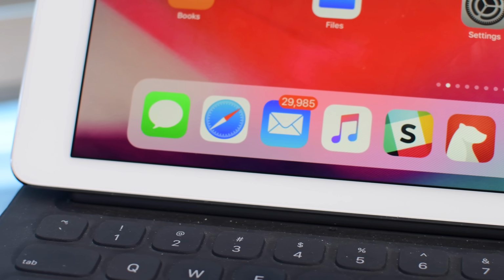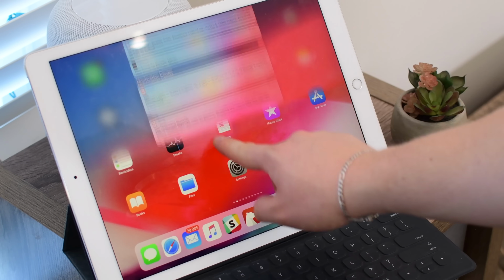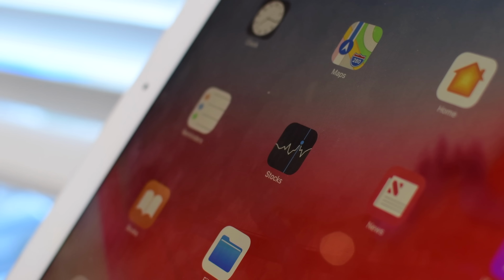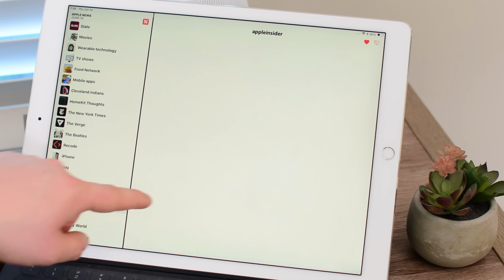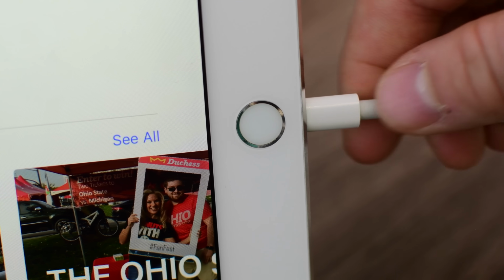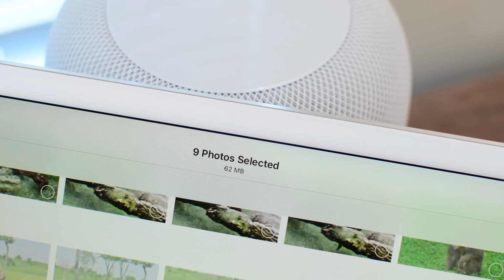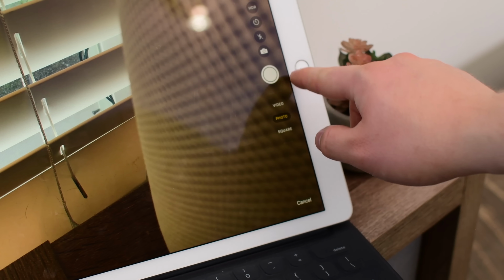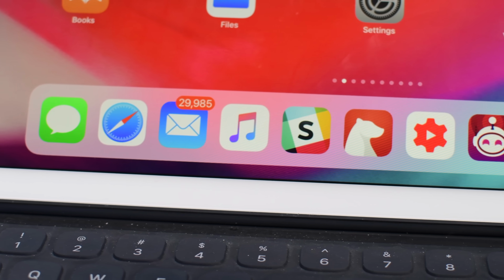Every iPad Specific Feature in iOS 12!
In Apple’s forthcoming iOS 12 software update for iPhone and iPad, there are a lot of new features. On iPad, there are a lot of tablet-only features that didn’t get a lot of mention, so we’ve dug through to find them for you!

Gear up for iOS 12 with the lowest prices on iPads